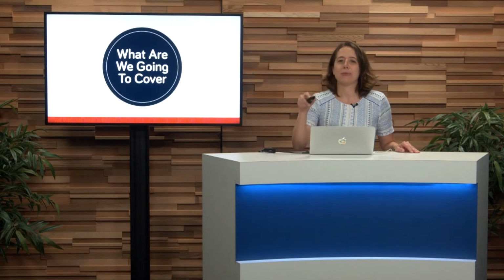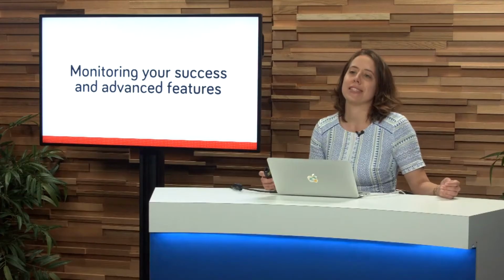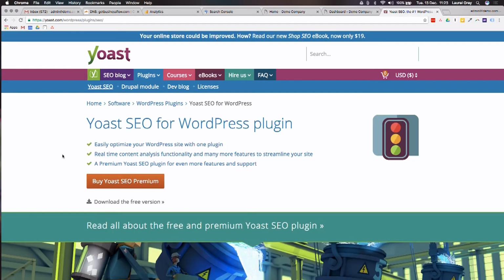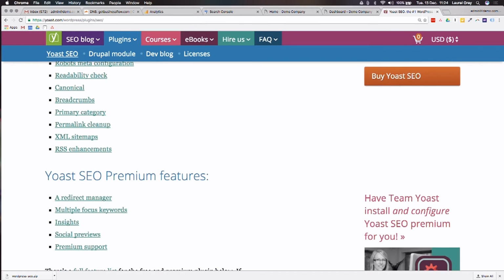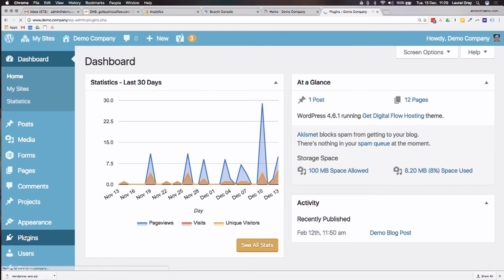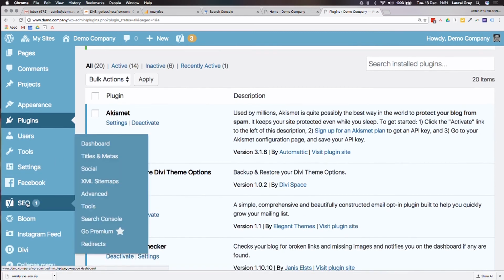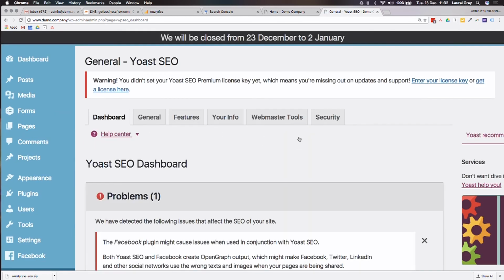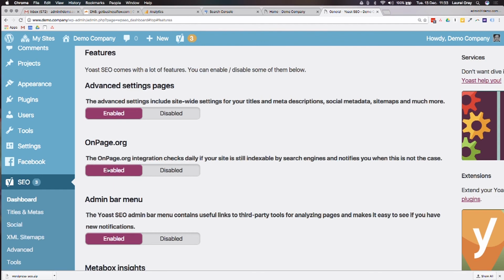Yoast SEO Review - Beginners Guide PREVIEW by Bizversity.com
How to Get Started with Yoast SEO

Thinking of utilising Yoast SEO for your website? This episode of Teach Me Tech features Laurel Grey discussing all its features and so much more for your benefit.

 • What Yoast SEO is all about and why it's important
 • How to decide between basic and premium versions
 • How to set up Yoast SEO on your specific website
 • How to successfully add your social media networks
 • How you can monitor your success and other features

Presented by Laurel Grey